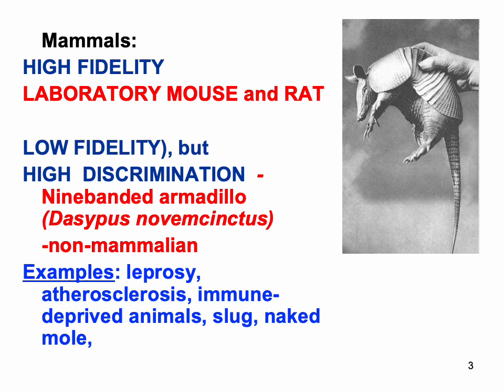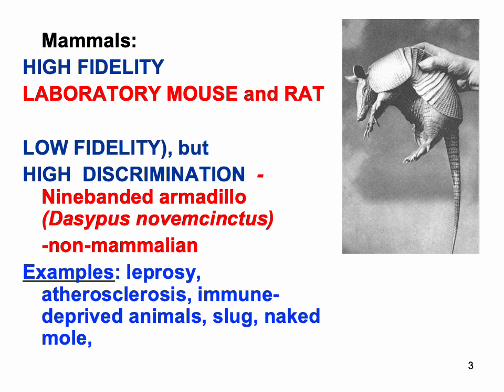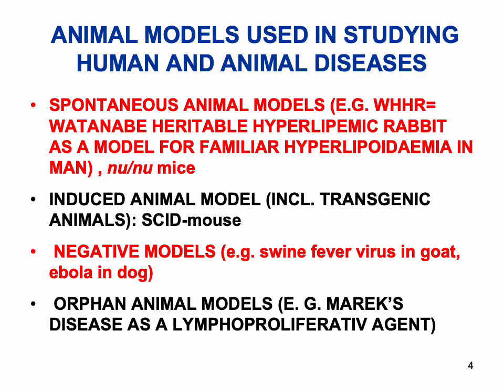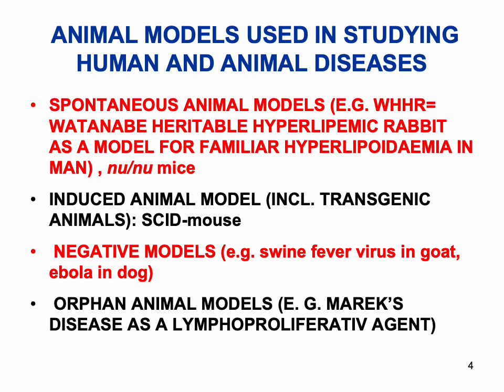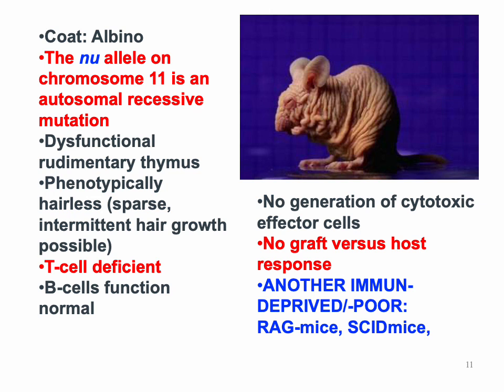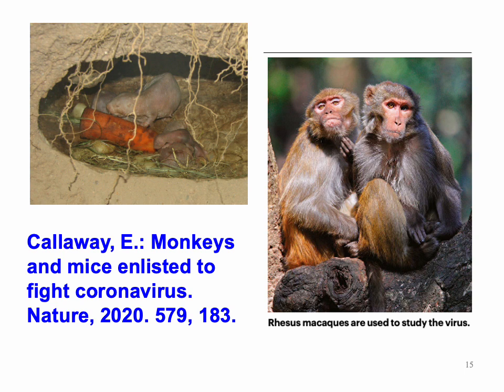ANIMAL MODELS OF HUMAN DISEASES Sándor Gy Fekete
The main features of animal models is given.
As example the atherosclerosis (rabbit), leprosy (nine-banded armadillo), ageing-tumor development (nacked mole) are given.